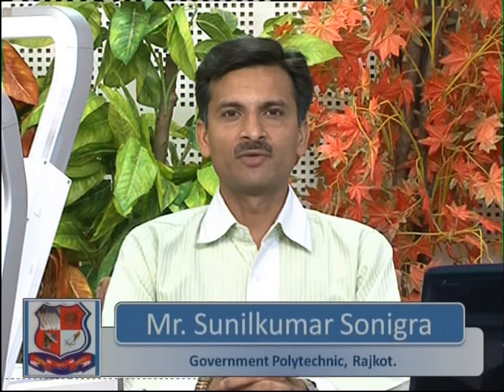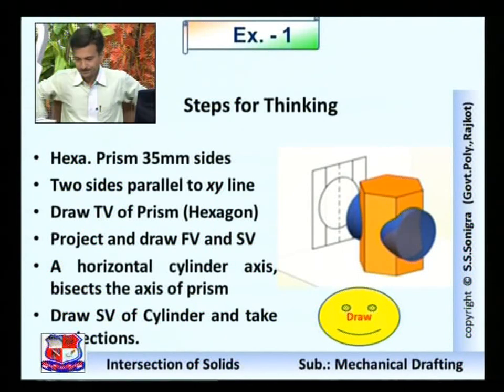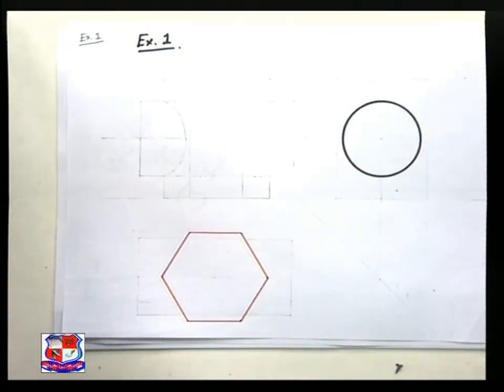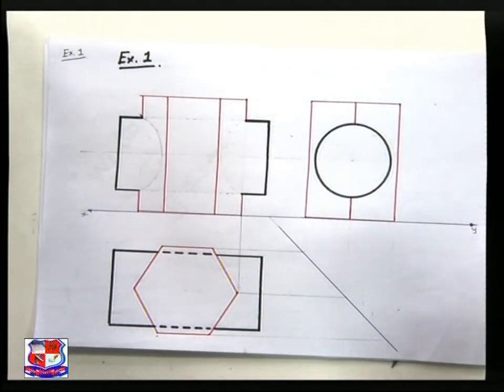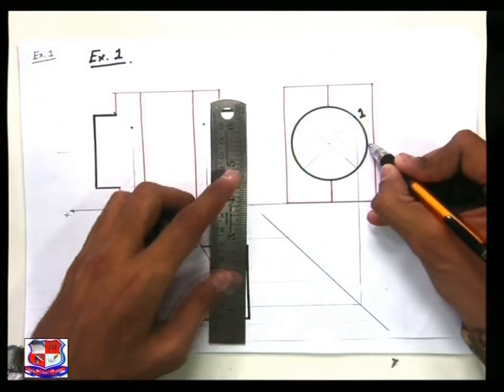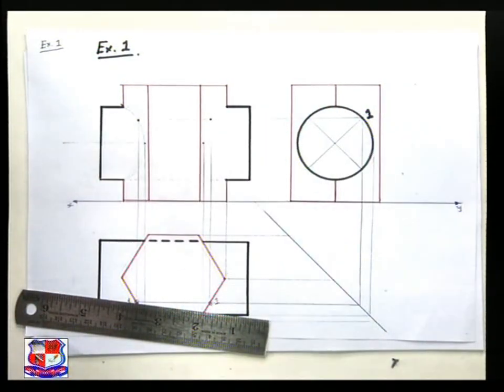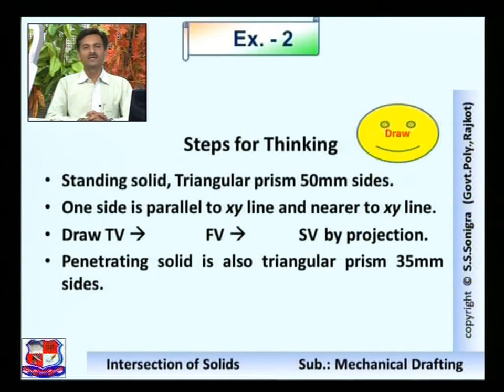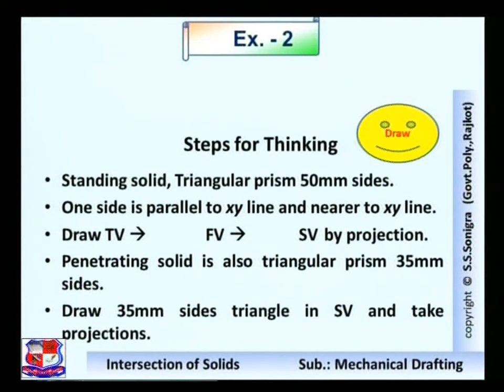Sonigra Sunilkumar Mechanical Drafting Intersection of solids and surfaces 1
Sonigra Sunilkumar - Government Polytechnic, Rajkot- Mechanical Drafting - Intersection of solids and surfaces- Examples based on Intersection of prism, cylinder and cone.